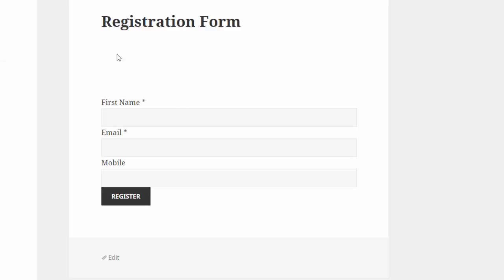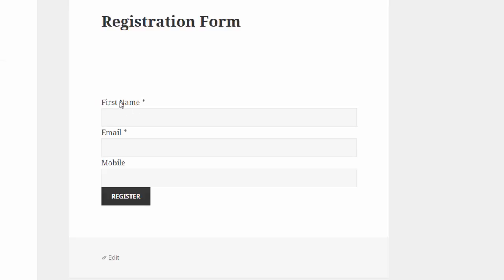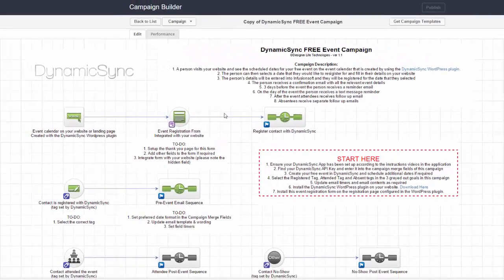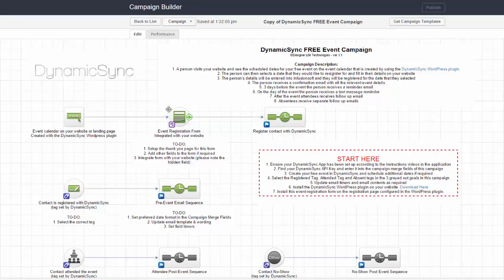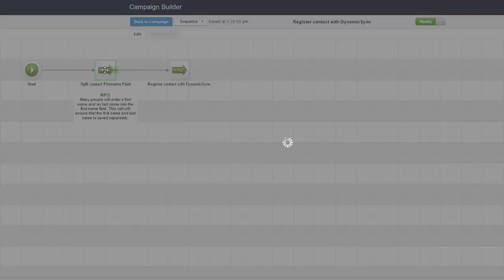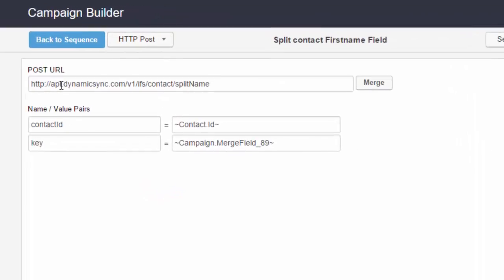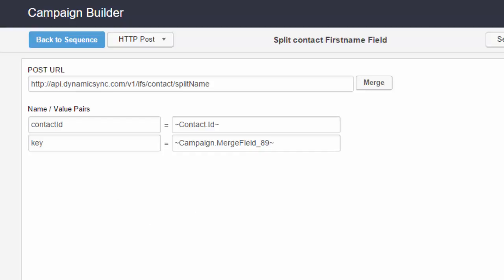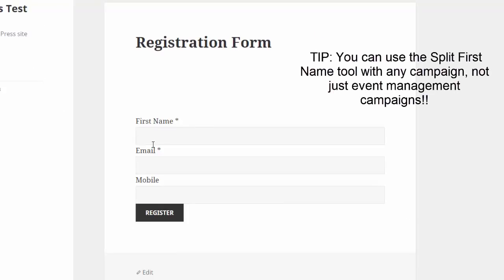Monday Minute: How to split a contact's first name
When you only have a first name field on your opt-in or registration form, people sometimes still enter firstname and lastname. This video shows you how to split it by using the DynamicSync split name tool.